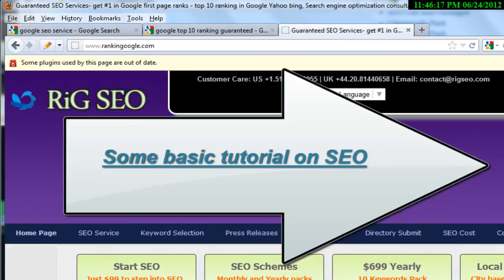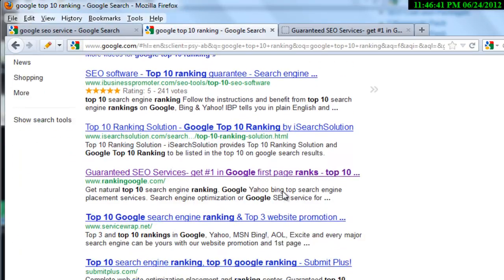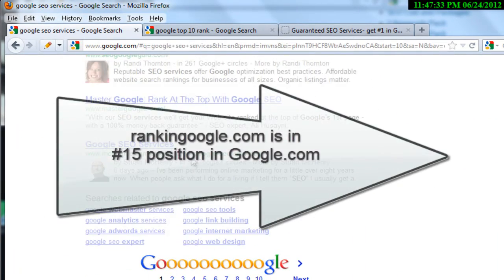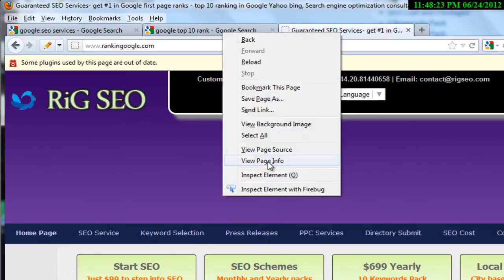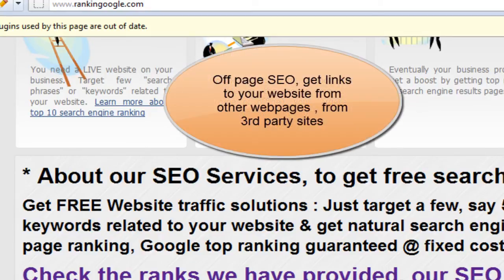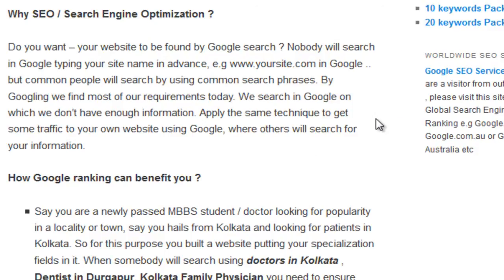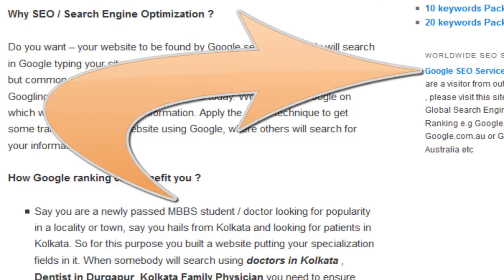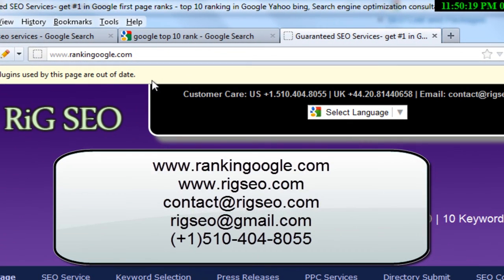How to get top 10 search engine ranking in Google -rigseo.com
How to get top 10 ranking in Google search results, for more information & details.

Getting first page ranking in Google can be achieved by search engine optimizing your website or webpage based on some keywords.

How you can achieve Google Yahoo bing first page ranking for your own website post Penguin and Panda update of Google in May, June, July, August 2012. Know more about Google Penguin and Panda attacks and recovery :

RiG SEO Service.